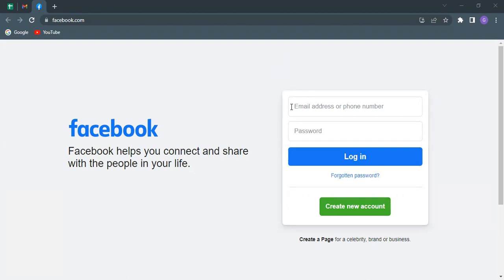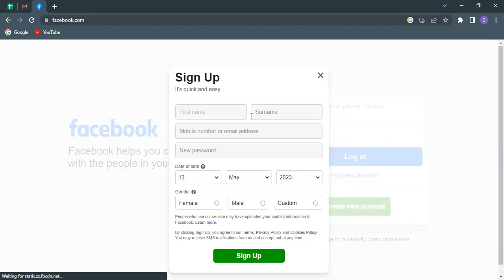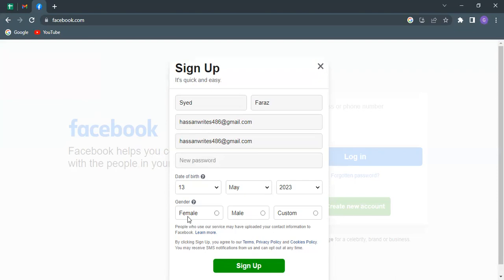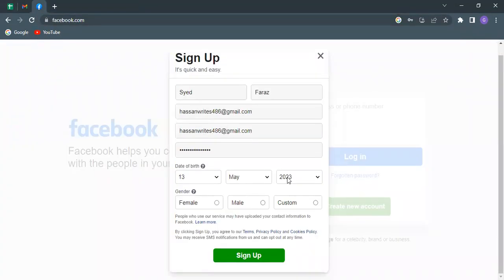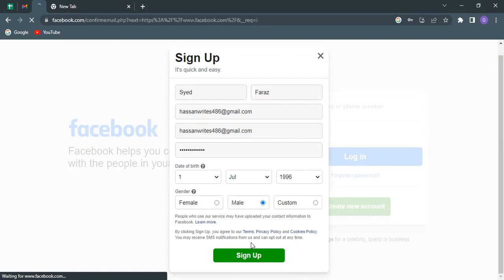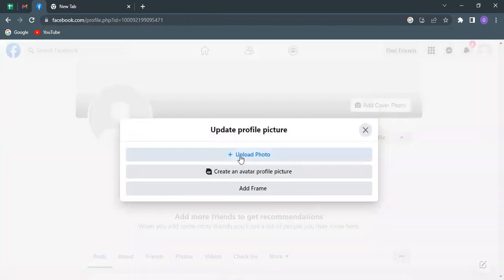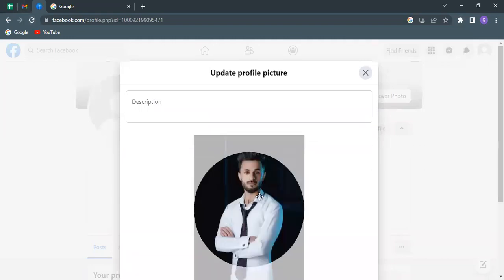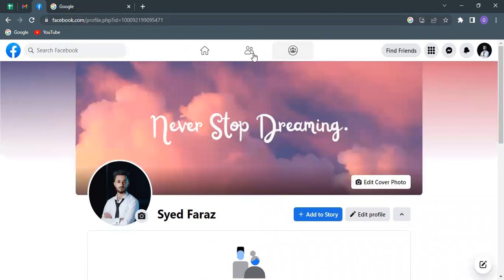How to Create Facebook Account? | Professional Way | Paid Method in Free | Digital Meta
Do you want to know how to create facebook account?
Do you want to know how to create facebook account in professional way?
Are you looking to know know to about how to create facebook account using number and email?

In this video, we're diving into the step-by-step process of creating your very own Facebook page.

Are you a business owner, entrepreneur, or aspiring influencer looking to establish a powerful presence on the world's largest social media platform? Look no further! Creating a Facebook page is the first vital step towards expanding your reach, engaging with your target audience, and building a thriving online community.

Join us as we guide you through the process from start to finish. We'll cover everything you need to know, from setting up your account to optimizing your page for maximum impact. You'll learn how to choose the perfect profile picture and cover photo, craft a compelling page description, and customize your page settings to suit your unique needs.

But that's not all! We'll also share insider tips on effectively utilizing the various features and tools Facebook offers. Discover how to create engaging posts, schedule content in advance, harness the power of hashtags, and interact with your audience through comments, likes, and shares.

Whether you're a complete beginner or already have some experience with Facebook, this video is designed to empower you with practical knowledge and actionable insights. We believe that a strong Facebook presence can make a significant difference in achieving your personal or business objectives.

So, grab a pen and paper, get ready to take notes, and let's embark on this Facebook journey together! By the end of this video, you'll have all the tools you need to create a captivating Facebook page that stands out from the crowd.

It's time to unlock your Facebook potential. Let's get started on creating your Facebook page and taking your online presence to new heights! Are you ready? Let's dive in!"